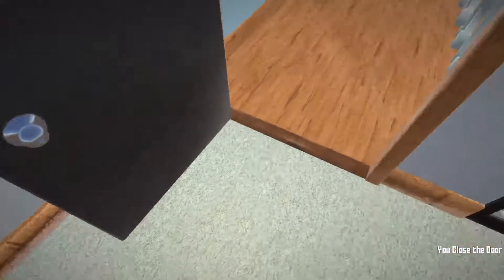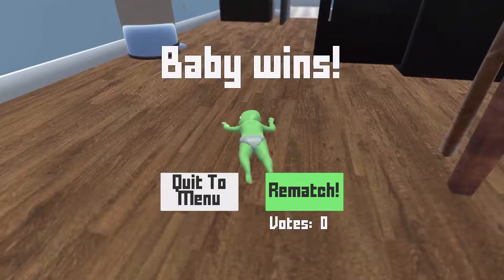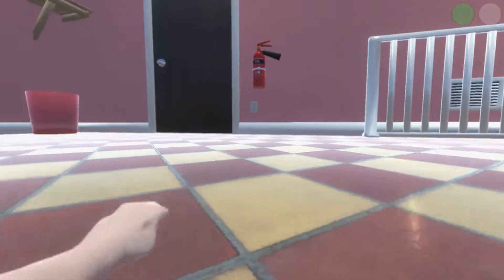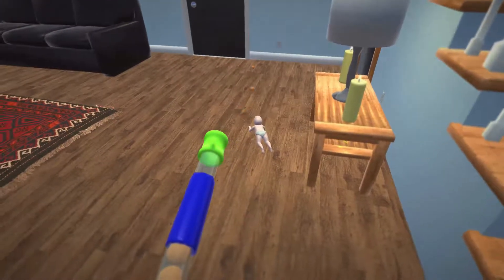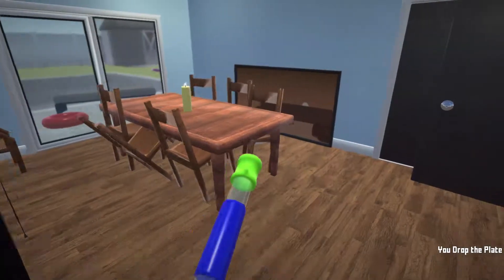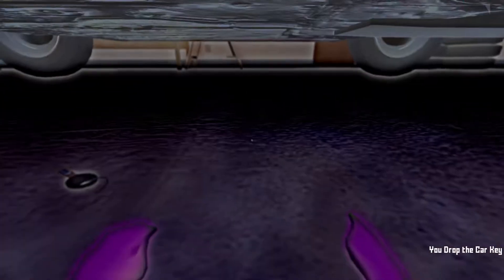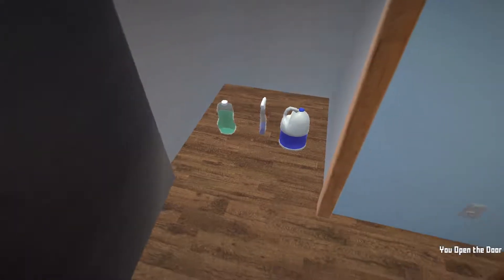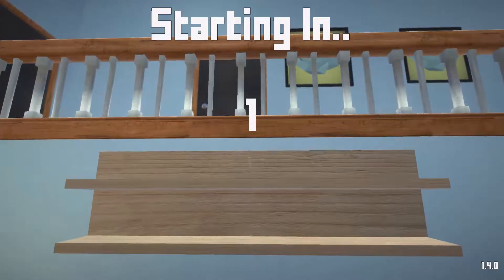WHOS YOUR DADDY w/ TWIXTWIN| Funny Moments | EP 04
Who's Your Daddy Funny Moments Gameplay!

Who's Your Daddy is a casual 1 on 1 video game featuring a clueless father attempting to prevent his infant son from certain death.